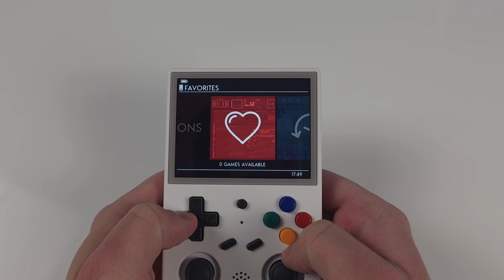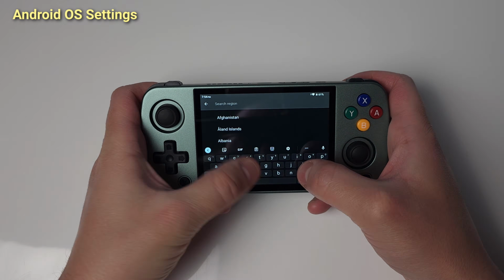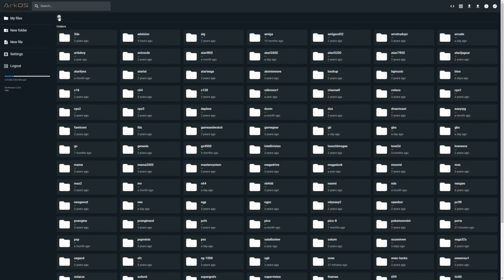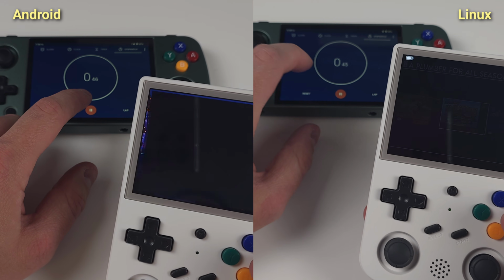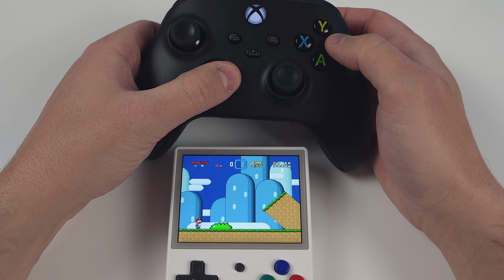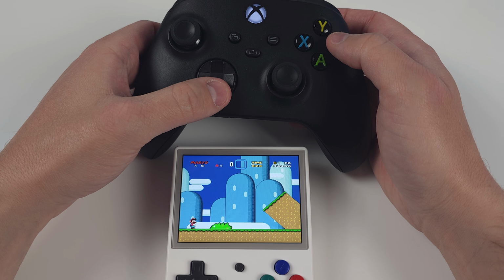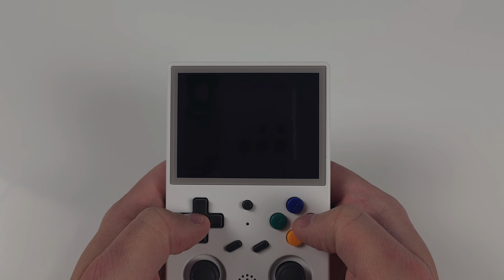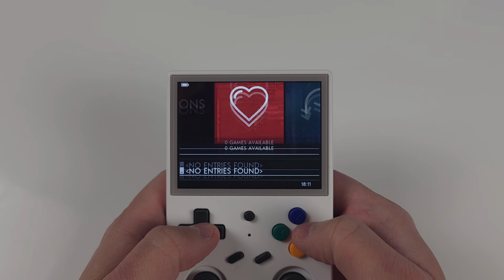Anbernic RG353V - Android vs. Linux, What’s The Difference? - Input Lag, Frontends, Experience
In this video, we’re going to take a look at the main differences between Android and Linux on the Anbernic RG353V. Through testing frontends, input lag, adding and removing games, and features, there was several things that surprised even me, let’s take a look.

Timestamps
00:00 - Introduction
00:53 - Which CFW/OS?
01:20 - Initial Experience
02:37 - Ease of Adding New Games
03:25 - Frontends
04:22 - Scraping for Box Art
04:39 - Bootup Time
05:11 - Frontend to Game Time
05:25 - Sleep to Game Time
05:35 - Bluetooth Controller Input Lag
06:47 - Bluetooth Headphone Lag
07:22 - Input Lag
08:55 - PortMaster vs. Play Store
09:42 - Updating
10:10 - Other Features
10:47 - Conclusion